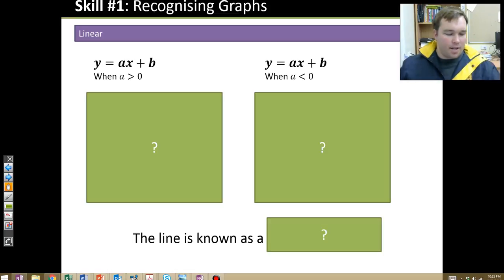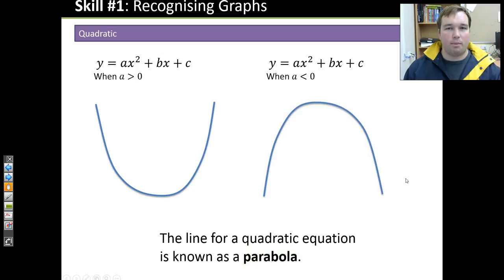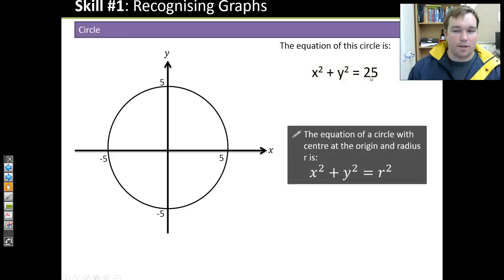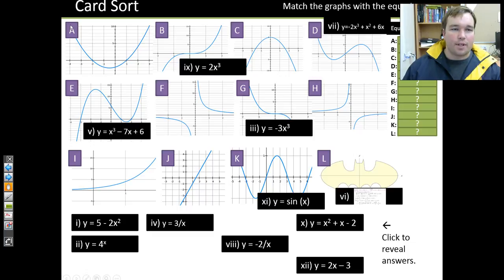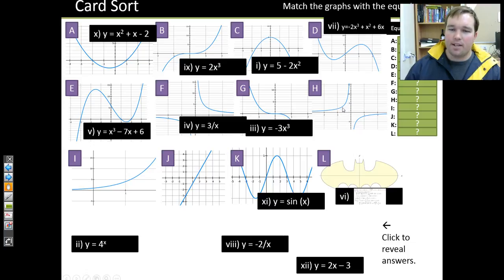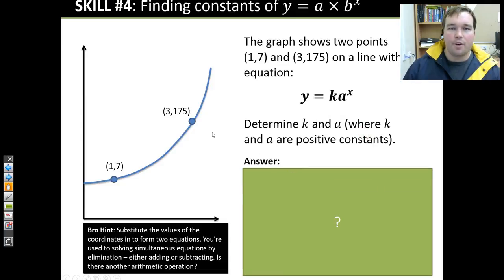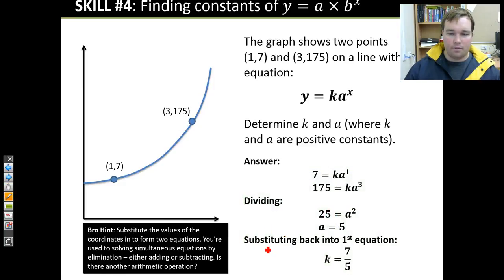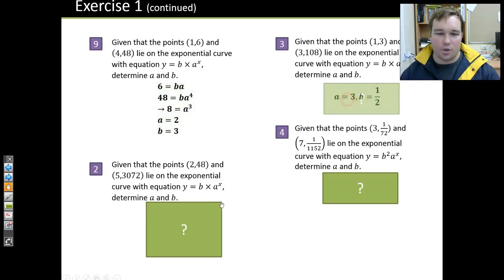Wk 6 Graph Comparison Optional